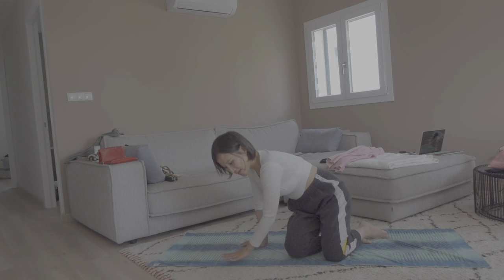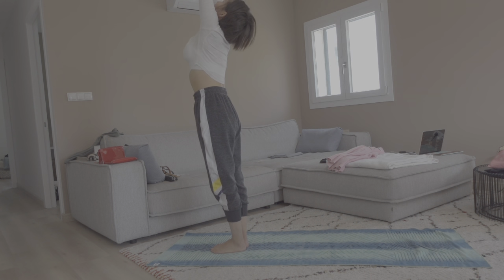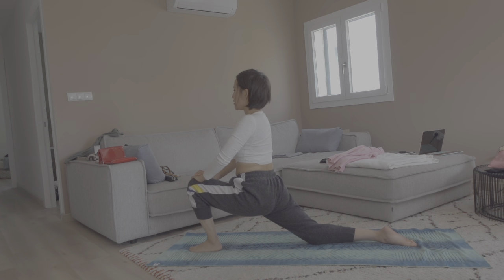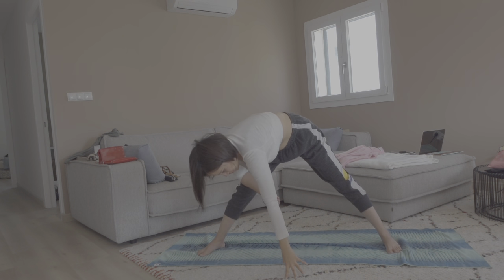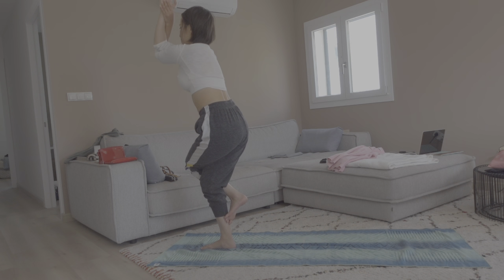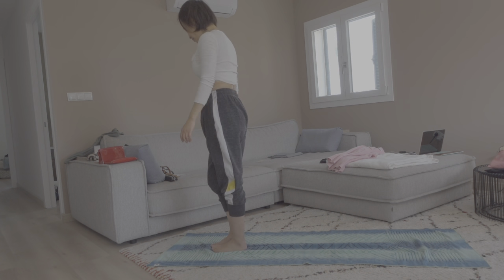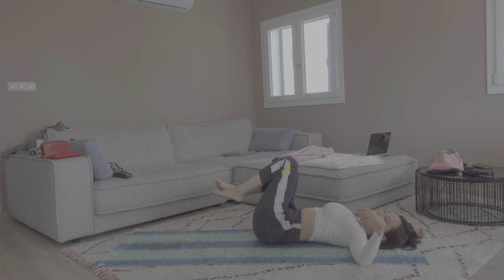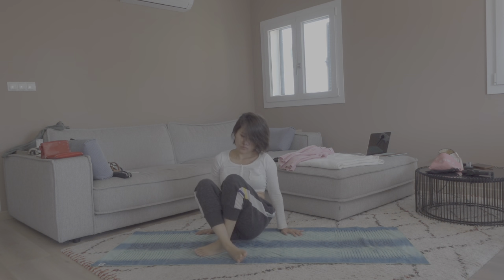35 Mins Yoga Flow - Spring Rinse and Detox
Spring is here! and our body needs some detox from the storage of a whole winter!
There a lot of twisting poses in this flow, which are best for cleanse our digestion system! let your body and energy flow! Enjoy!

Hope you enjoy this flow and benefit from it!

If you like my flows, your kind sponsorship of clicking the “Thanks” button below is much appreciated!